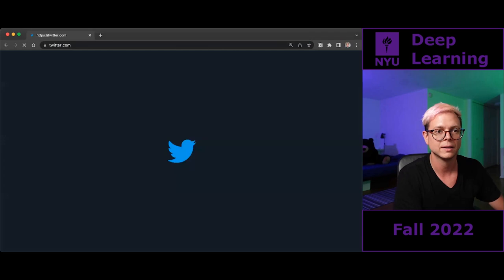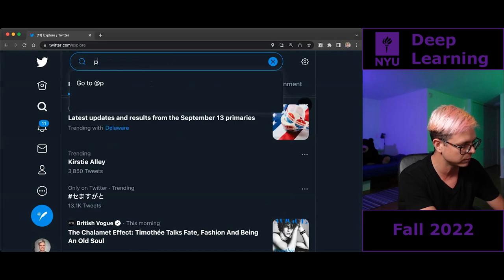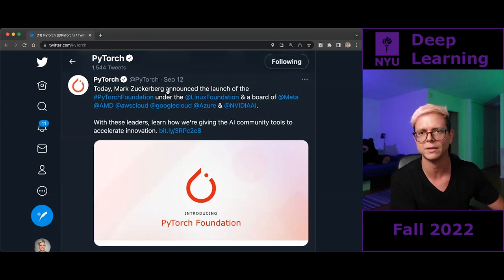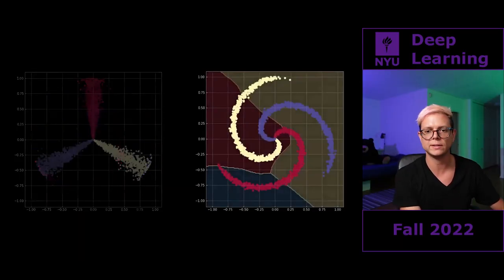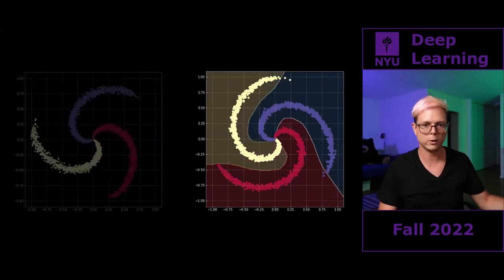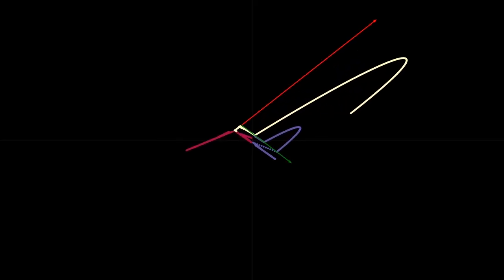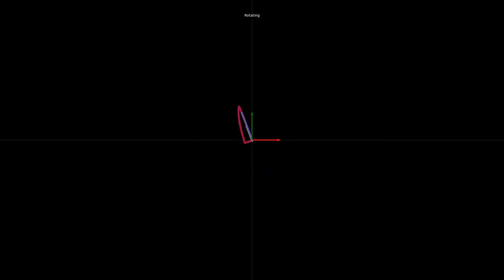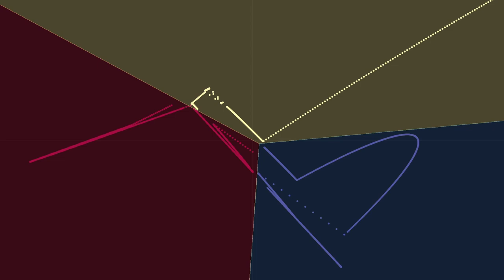05 – Classification, an energy perspective – Notation and introduction